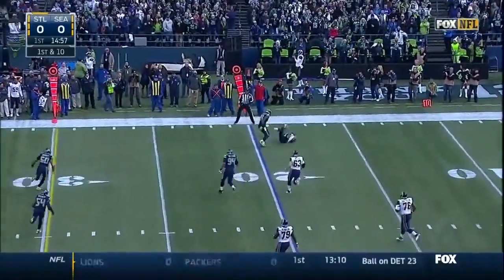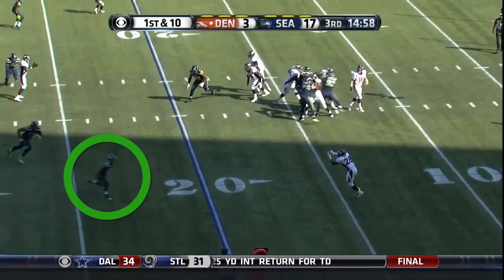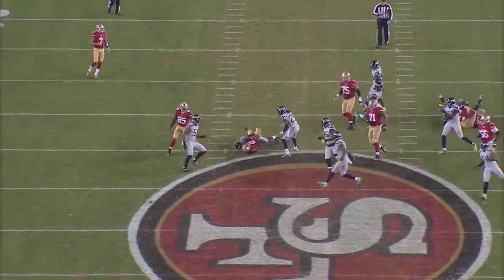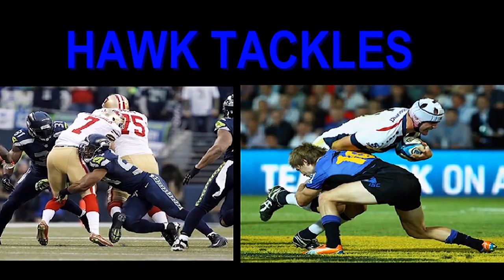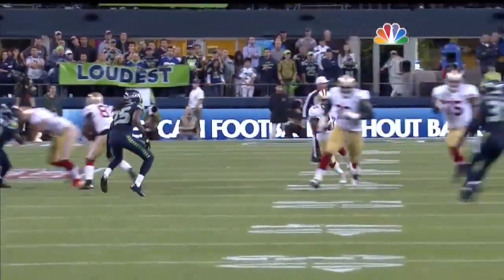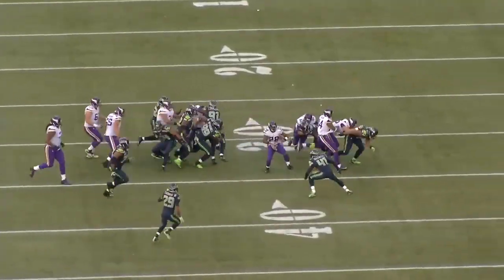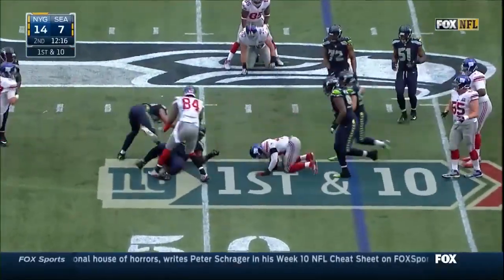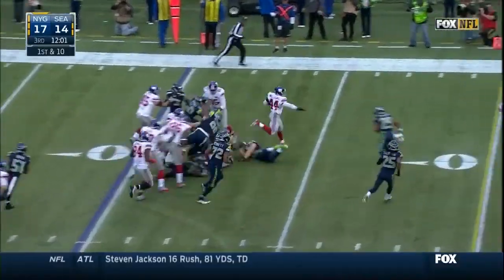Seahawks Tackling Teach Tape